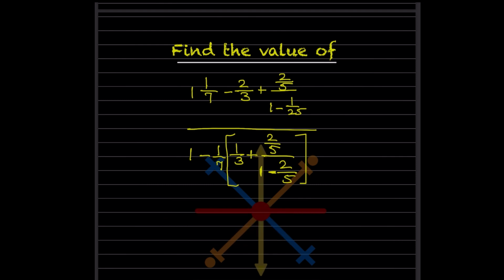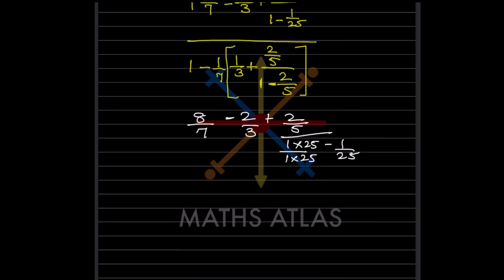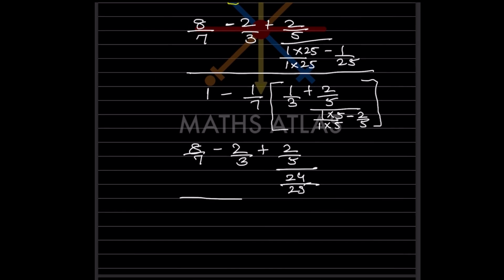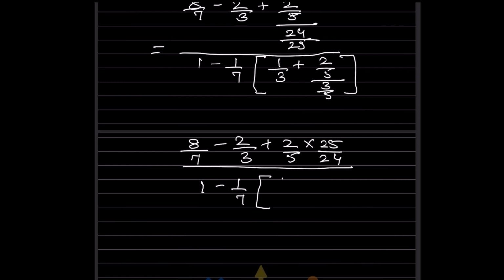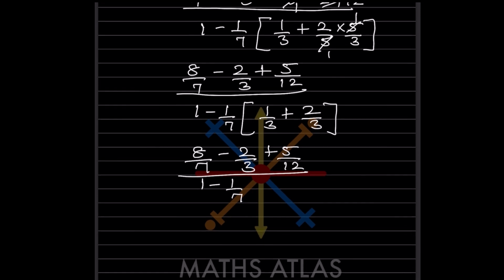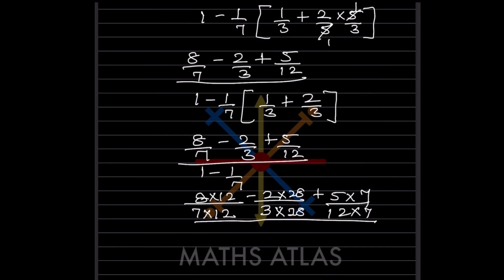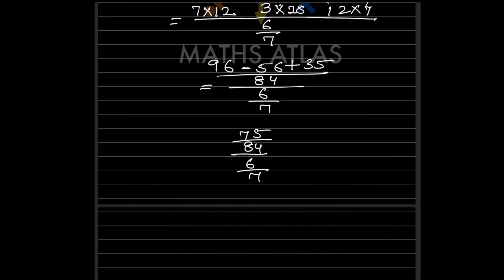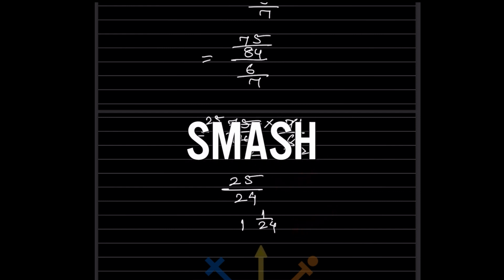Complex Mixed Fraction Simplification: Step-by-Step Math Trick (Competitive Exam)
This tricky complex fraction problem combines mixed numbers and multiple operations! This step-by-step tutorial teaches you the order of operations and the fastest way to simplify this chaotic expression down to its final, correct value.

You'll master the logic needed to efficiently solve these nested fraction challenges under timed conditions. Watch now to gain a powerful math advantage!